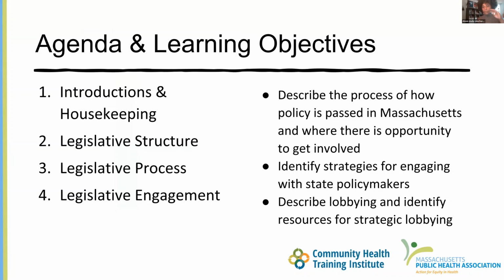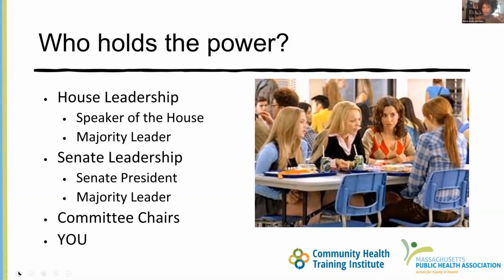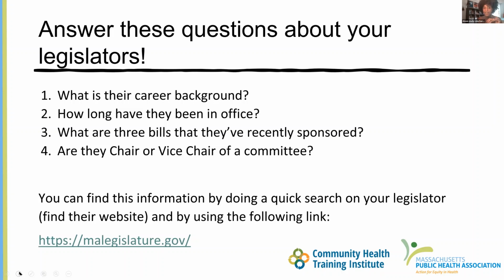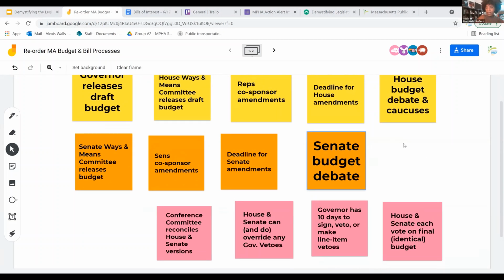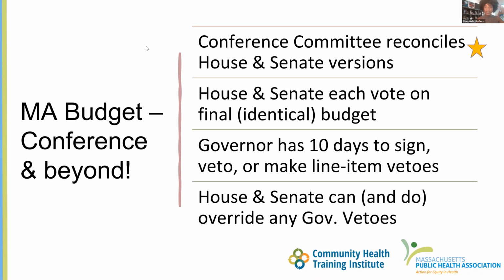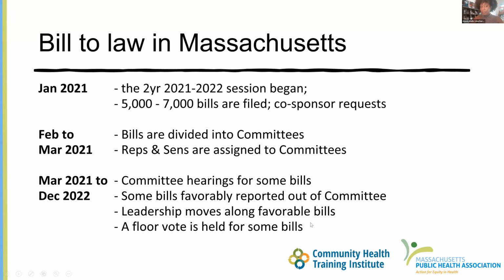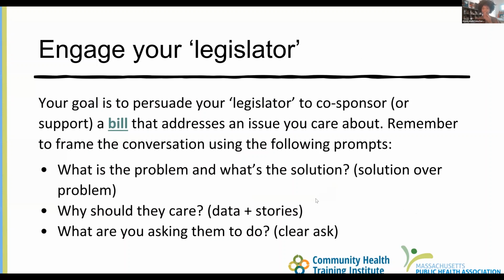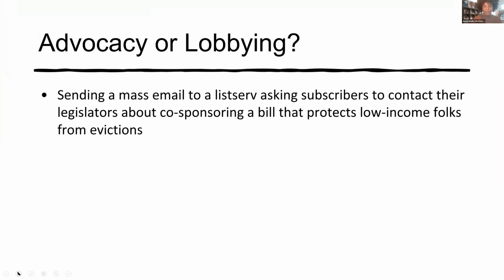Demystifying Legislative Processes for Community Change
Trainer: Alexis Walls, Massachusetts Public Health Association